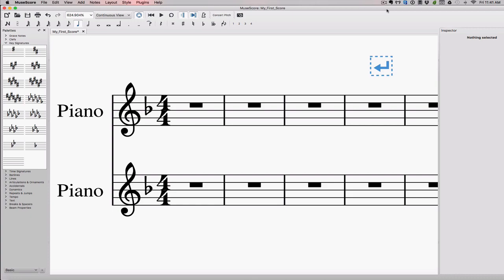Inversions we know so far…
Inversion we know so far…